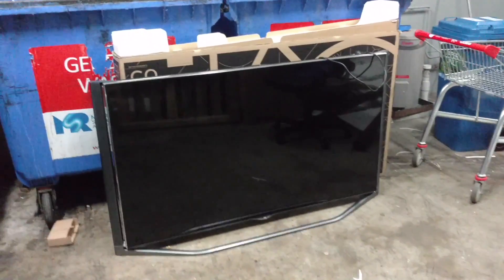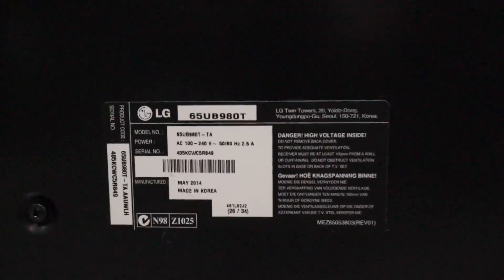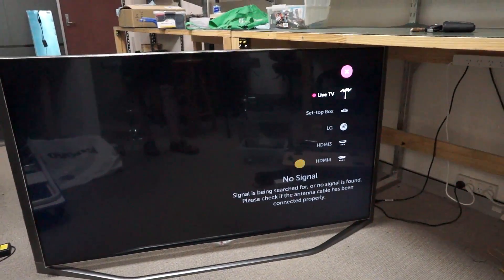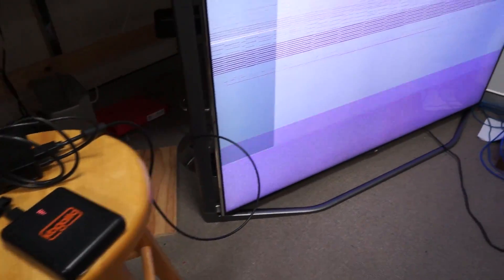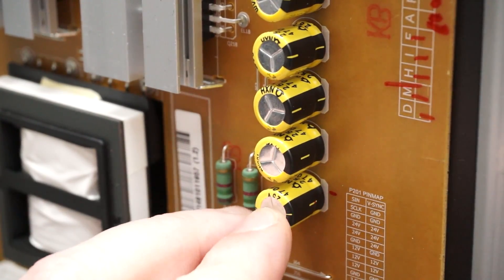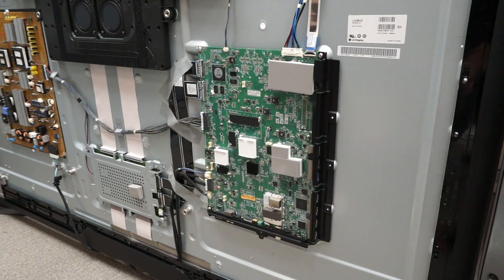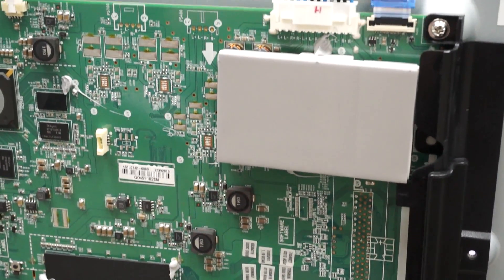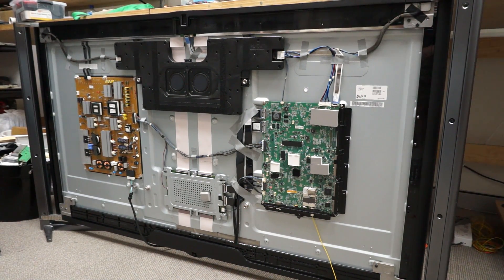EEVBlog #1145 - Dumpster Diving 4K TV!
Dave finds a 65" 4K UHD LG LCD TV in the dumpster!
Bonus teardown included.